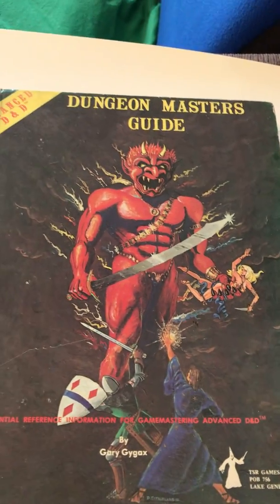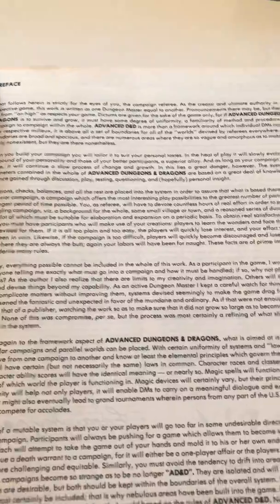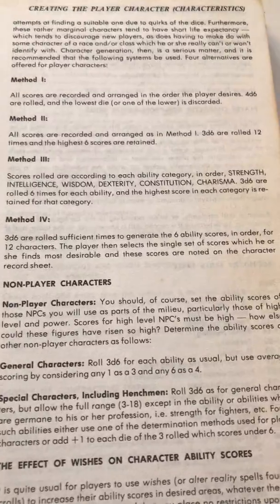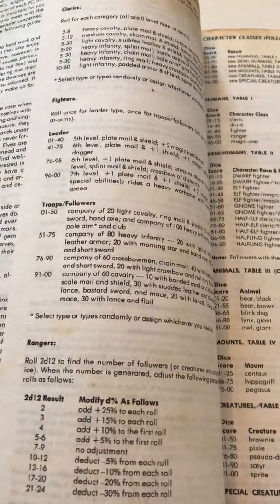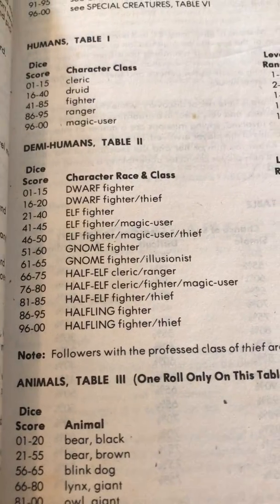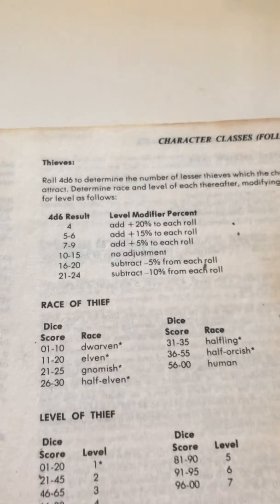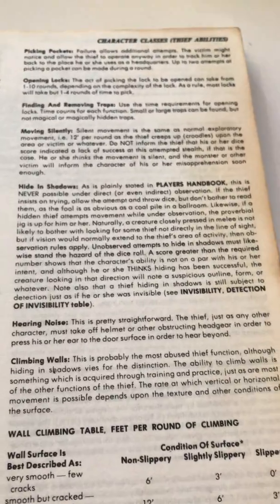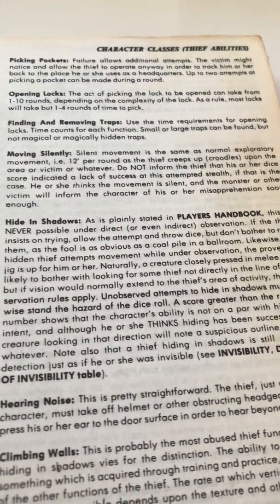(1st ed) Advanced Dungeons & Dragons: Dungeon Master's Guide: Part one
This will be in multiple parts because the book is so long.